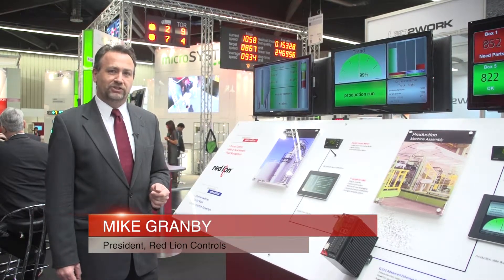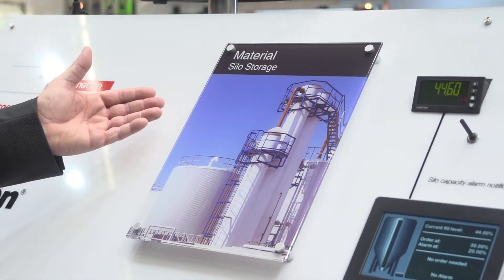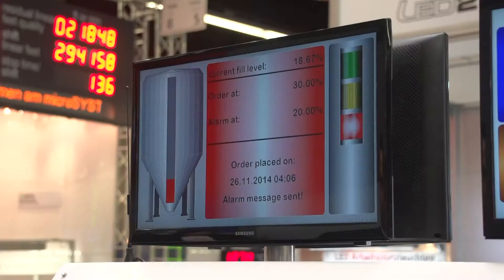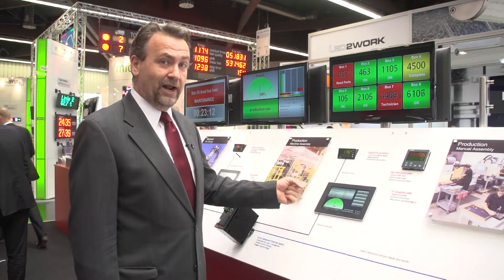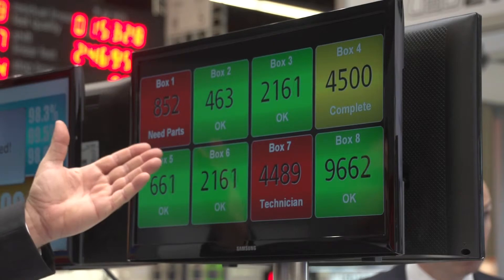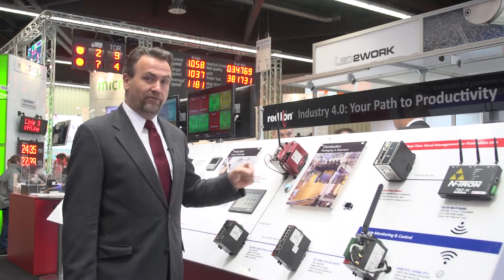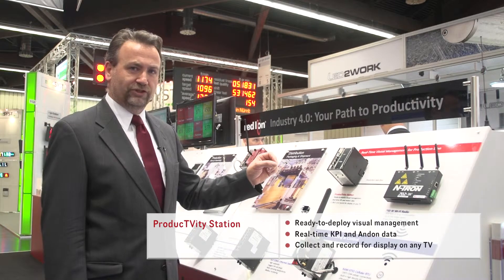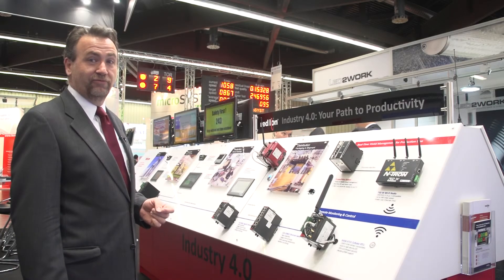Red Lion Controls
As the global experts in communication, monitoring and control for industrial automation and networking, Red Lion has been delivering innovative solutions for more than forty years. Our award-winning technology enables companies worldwide to gain real-time data visibility.